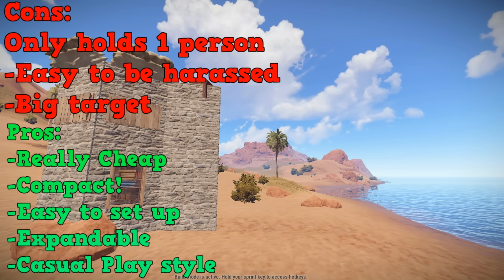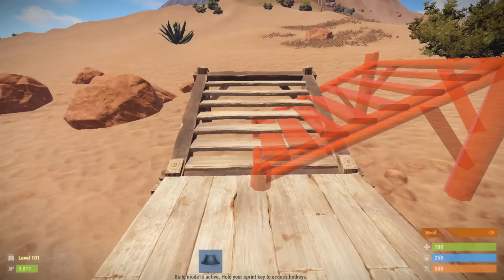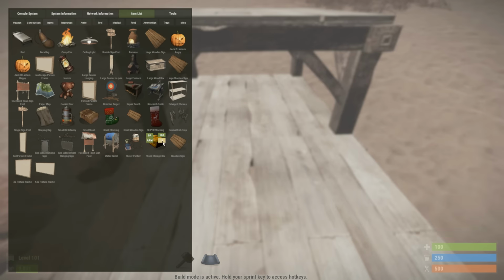Rust Base Building | 17k Stone Solo Base! | Nightcaller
Common Questions :

Server : Intoxicated Sandbox
Cost : Less than 20k stone
Mic : Rode NT-USB
Editor : AVS 7.1
Recorder : Shadowplay